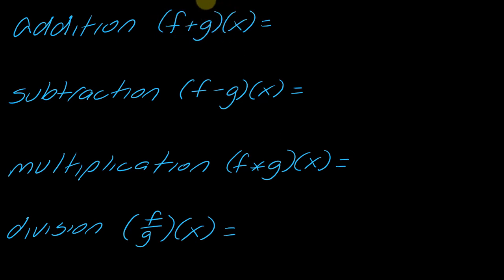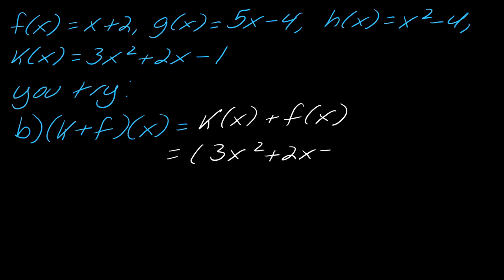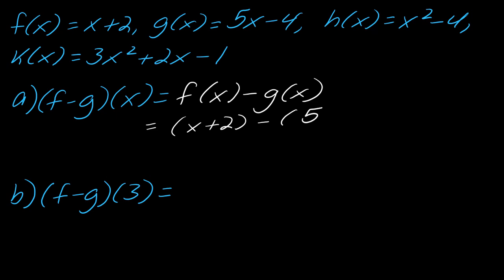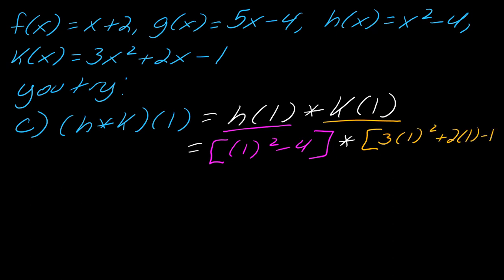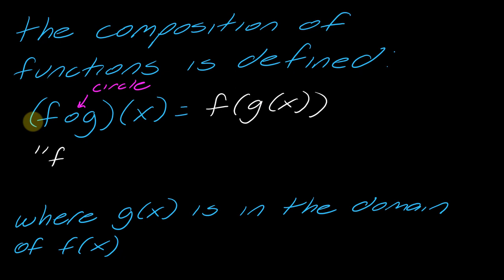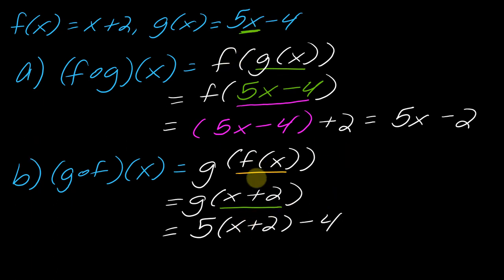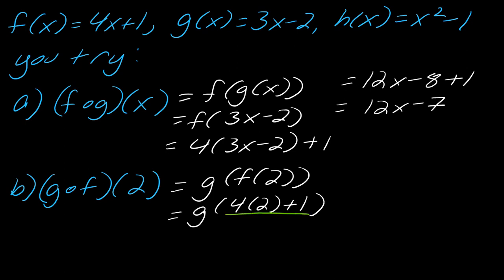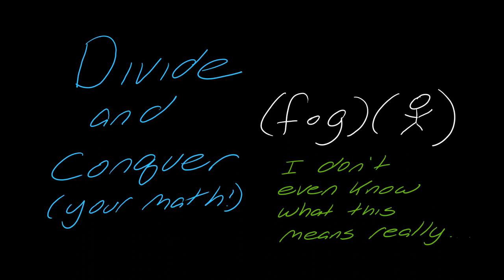Lesson: The Algebra and Composition of Functions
In this lesson, we break down both the algebra and composition of functions.

Quick References
0:27 The Algebra of Functions (f+g)(x), (f-g)(x), (f*g)(x), (f/g)(x)
1:49 A detailed example of how to evaluate these
3:29 An example for you to try
6:28 What to do when you have to plug a number in + examples
12:03 An explanation of the composition of functions
12:47 A detailed example of how to work with composition
15:51 Examples of composition for you to try